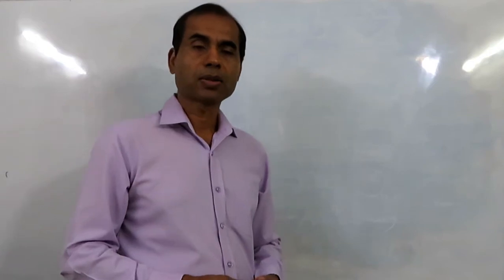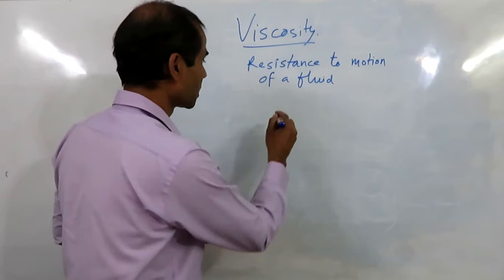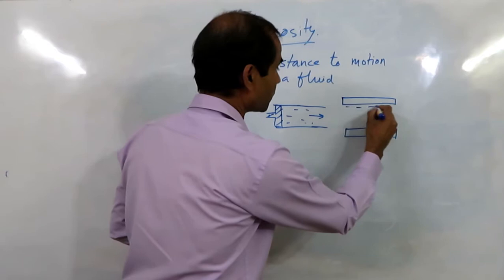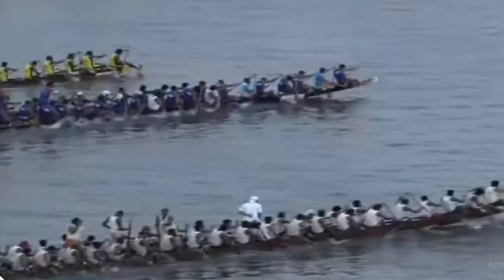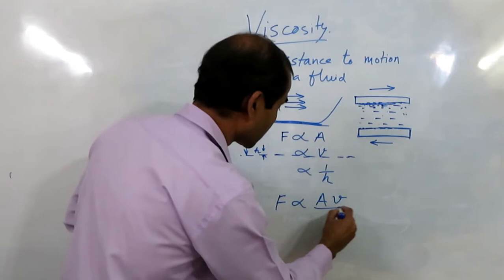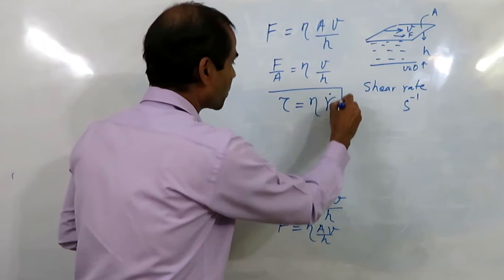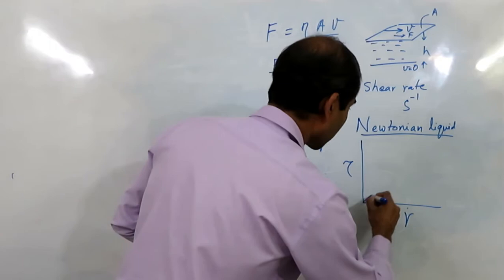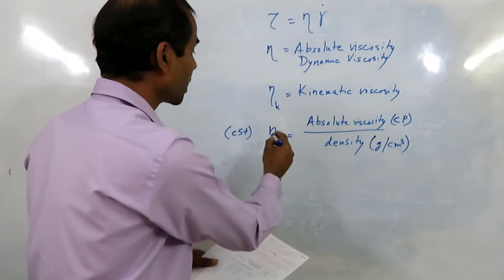Understanding Viscosity of Fluids : Theory and Experiments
In this video, I explain the definition of viscosity, a physical property of fluids. Three experiments are demonstrated to help comprehend how viscosity plays important role in the flow of liquids. Also, learn what are Newtonian and non-Newtonian fluids. You can also learn how viscosity grades of lubricating oils (such as SAE and ISO grades) are defined.
When a liquid is sheared between two parallel surfaces at a given speed, viscosity is given as the ratio of the shear stress to the shear rate. This viscosity is known as the absolute viscosity or dynamic viscosity. Kinematic viscosity is defined as the absolute viscosity divided by the density of the liquid. The values must be taken in appropriate units as presented in the video.